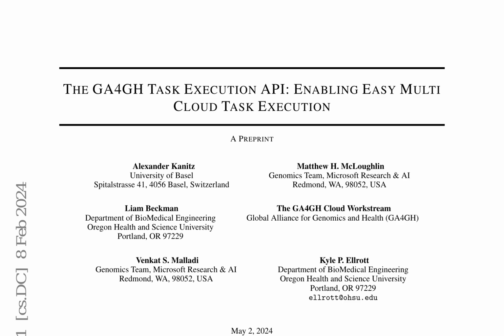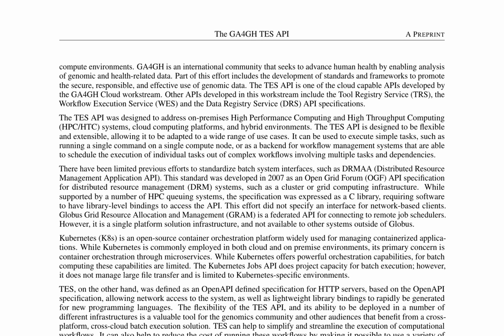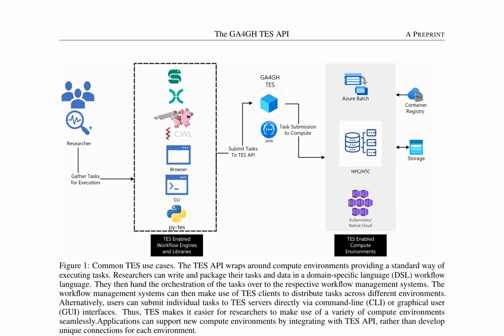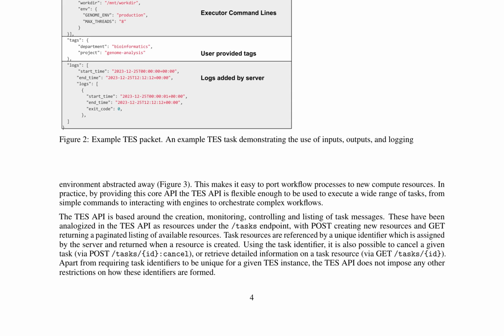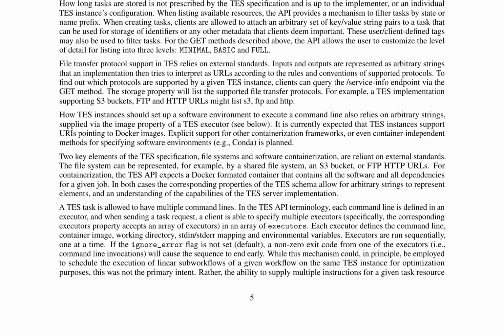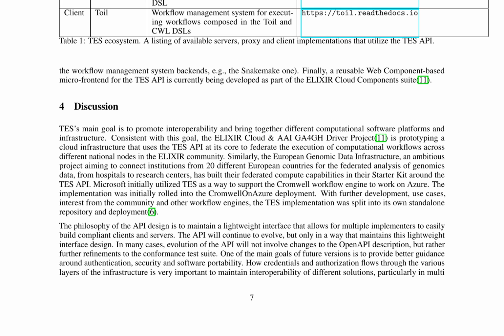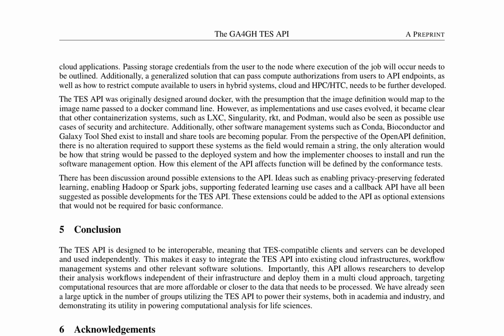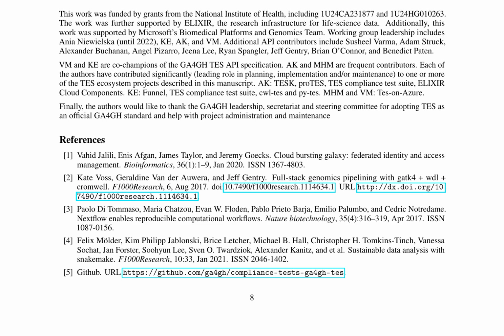The GA4GH Task Execution API: Enabling Easy Multi Cloud Task Execution - ArXiv:2405.0001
Title: The GA4GH Task Execution API: Enabling Easy Multi Cloud Task Execution

Authors: Alexander Kanitz, Matthew H. McLoughlin, Liam Beckman, Venkat S. Malladi, Kyle P. Ellrott

Abstract:
The Global Alliance for Genomics and Health (GA4GH) Task Execution Service (TES) API is a standardized schema and API for describing and executing batch execution tasks. It provides a common way to submit and manage tasks to a variety of compute environments, including on premise High Performance Compute and High Throughput Computing (HPC/HTC) systems, Cloud computing platforms, and hybrid environments. The TES API is designed to be flexible and extensible, allowing it to be adapted to a wide range of use cases, such as "bringing compute to the data" solutions for federated and distributed data analysis or load balancing across multi cloud infrastructures. This API has been adopted by a number of different service providers and utilized by several workflow engines. Using its capabilities, genomes research institutes are building hybrid compute systems to study life science.